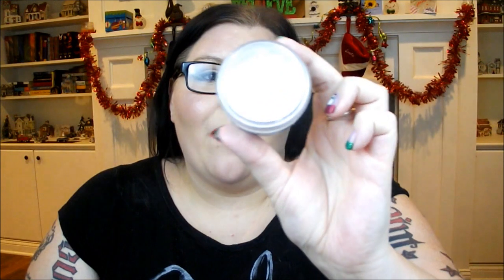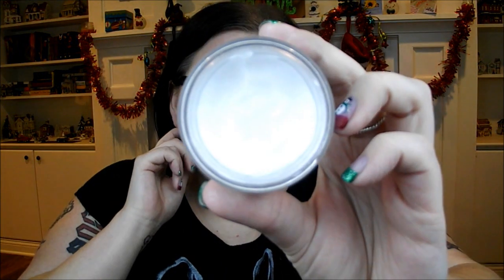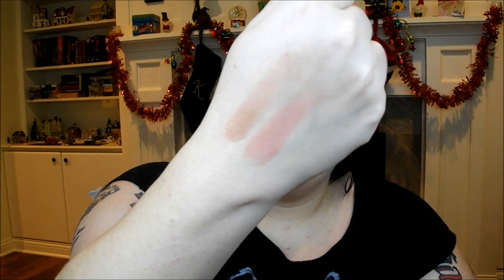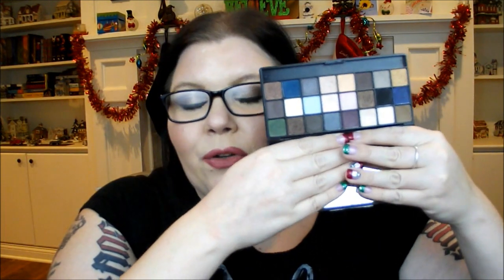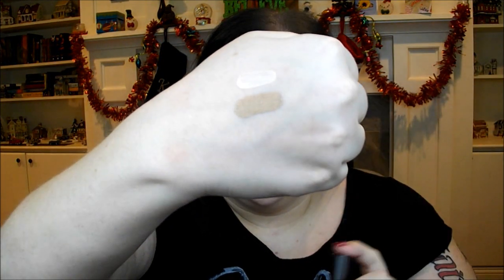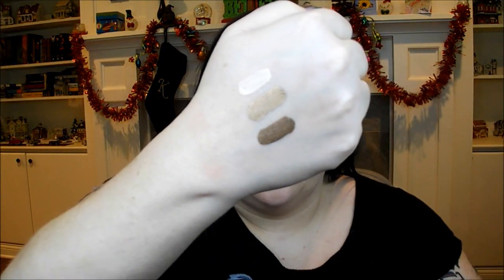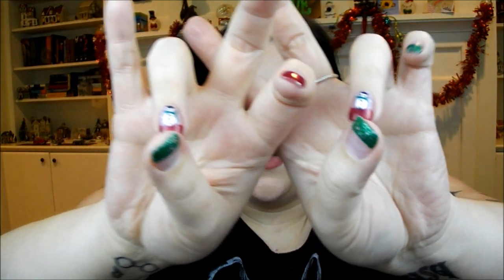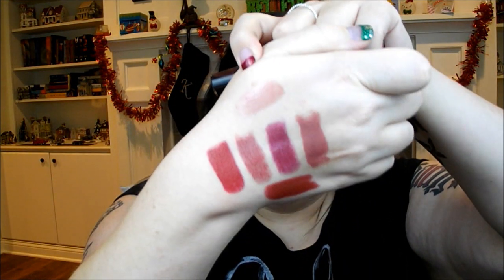Winter Essentials 2014! Collab with SurelyObsessed & WorldofKaroo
***OPEN ME***

Hey There Gems!!!

I am doing another collab with two amazing YouTubers! SurelyObsessed and WorldofKaroo! These ladies are amazing as I'm sure you already know, but in case you don't, click the links below to check out their channels and to see what their Winter Essentials are!

So What are some of your winter essentials this year?

If you have any video requests please let me in the comments as well

REMEMBER I'M DOING VLOGMAS ALL MONTH LONG!

Use my Ebates.com link and start earning cash back on almost anything you buy online! It really does work!

XO,
Em